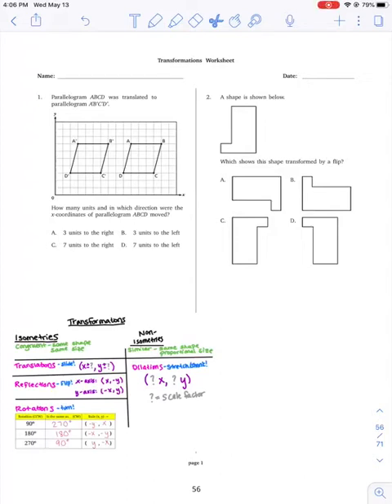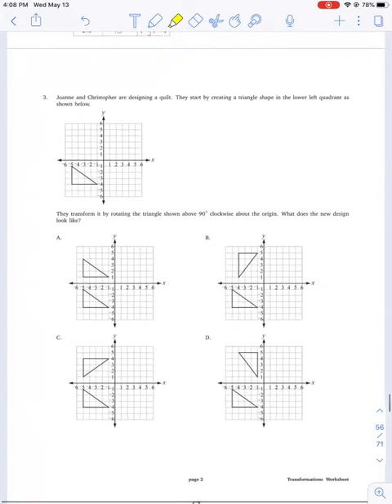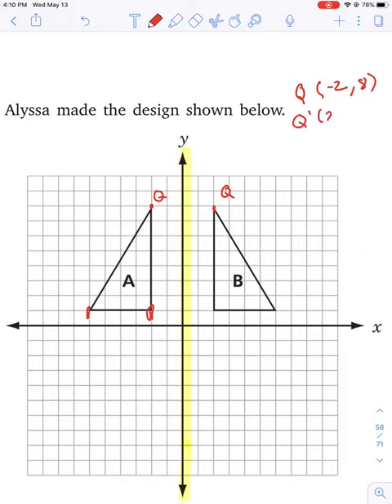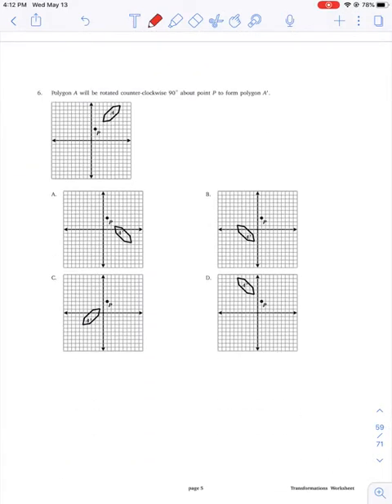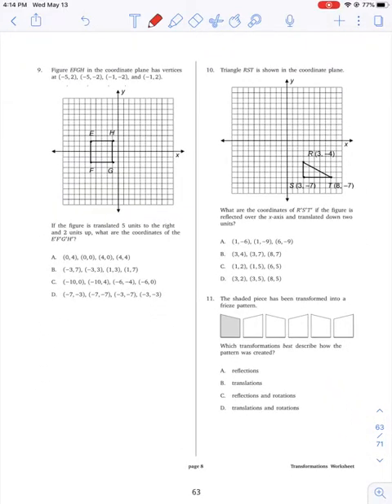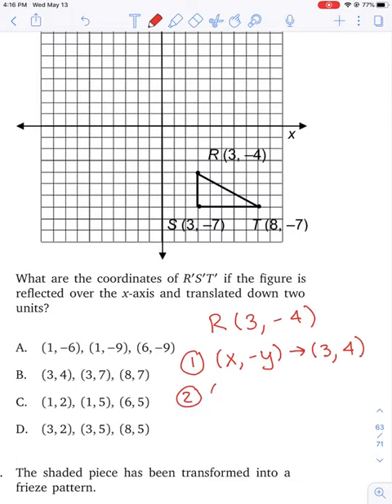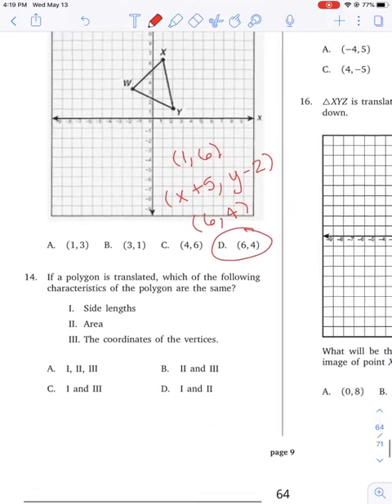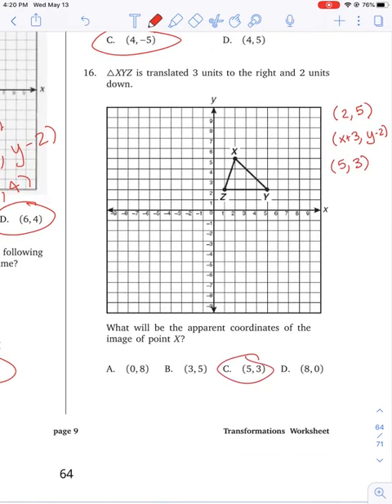Transformations Review 1